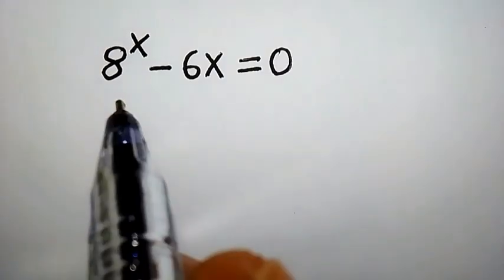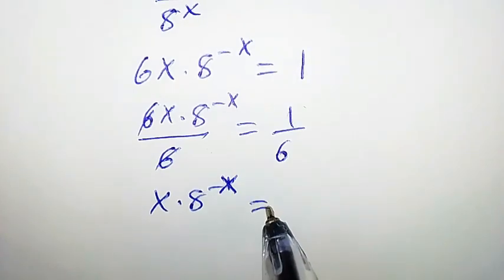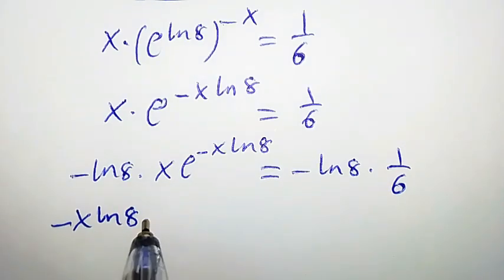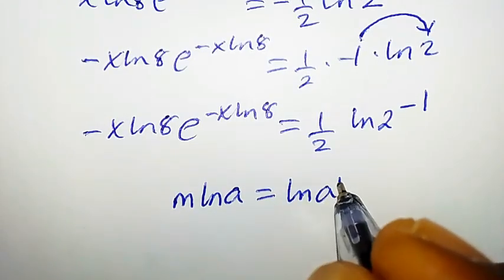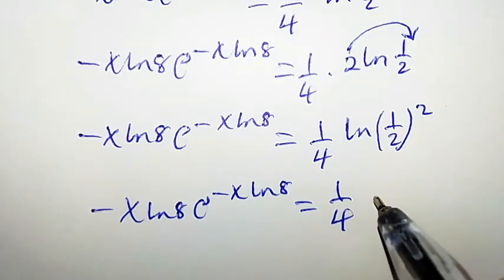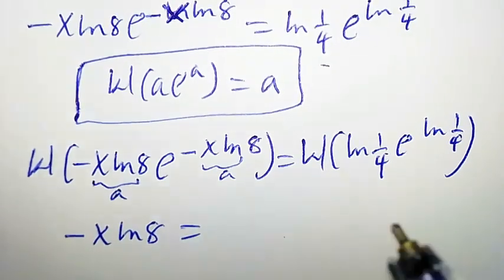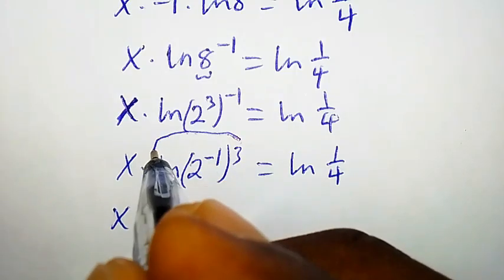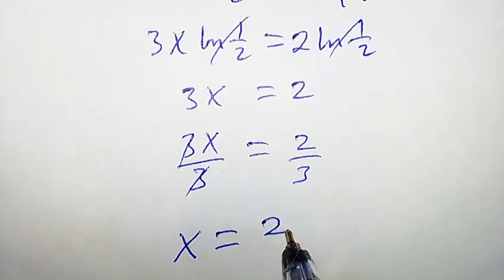FIND X | OLYMPIAD MATHEMATICS | 8^X-6X=0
In this video you will learn how to solve an olympiad mathematics.
FIND the value of x if 8^x-6x=0.